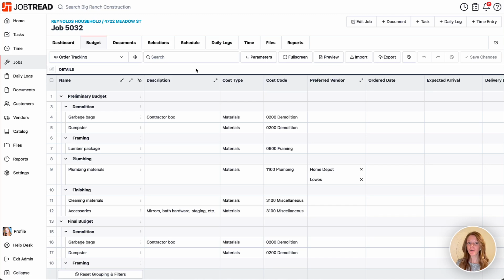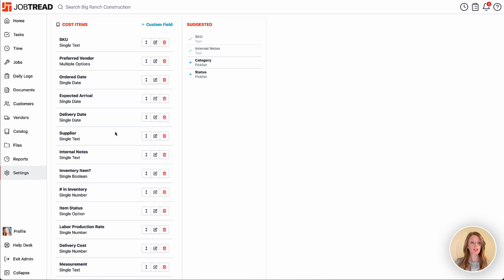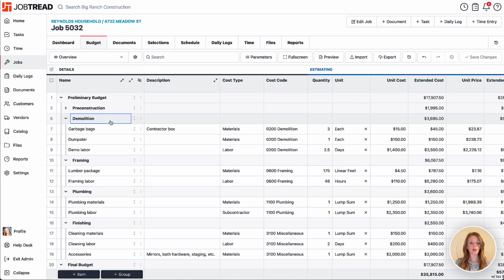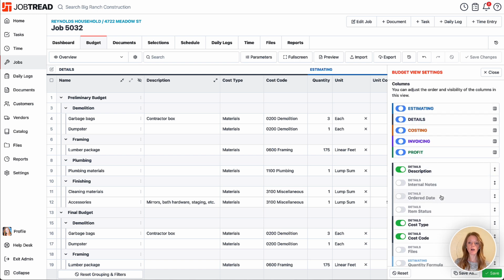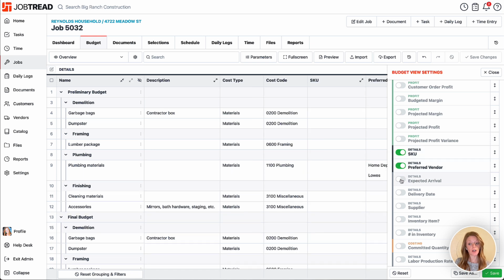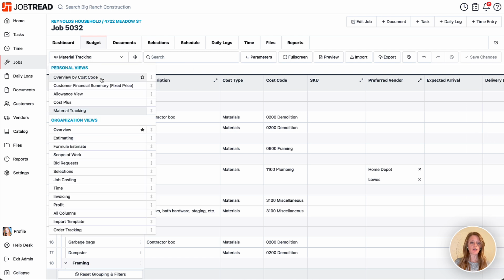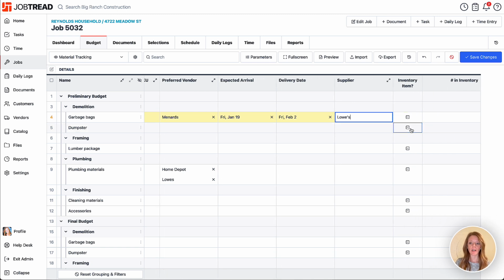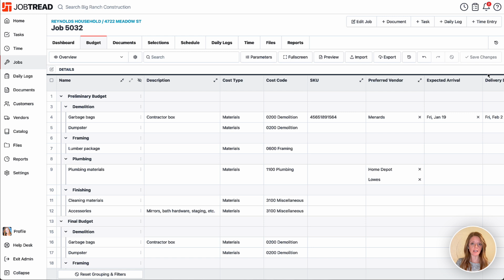Material Tracking: Ordering, Deliveries, and more!